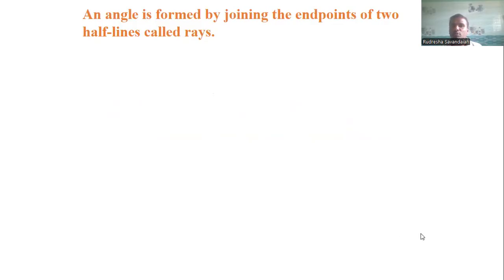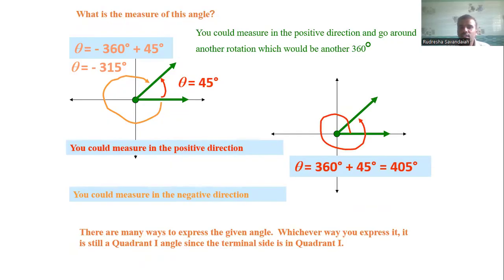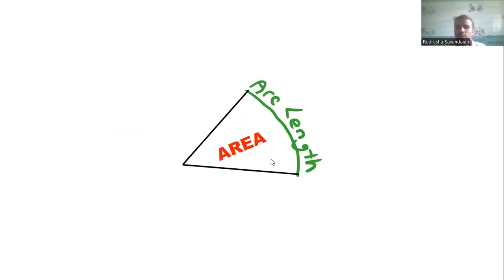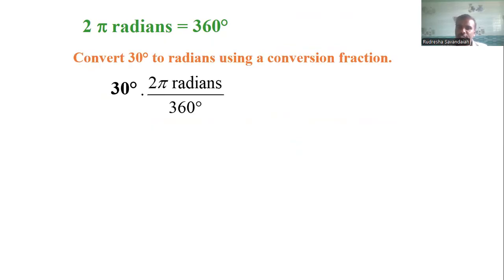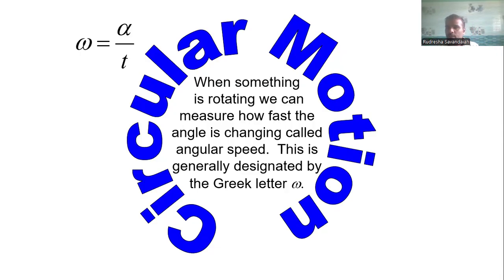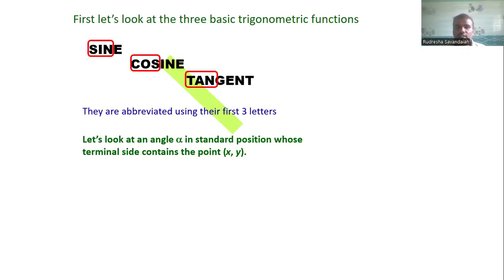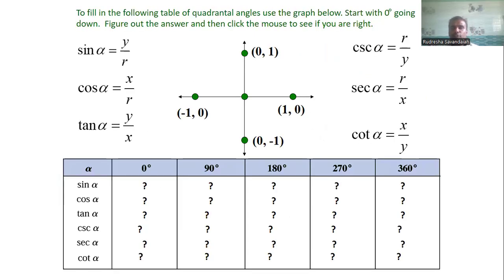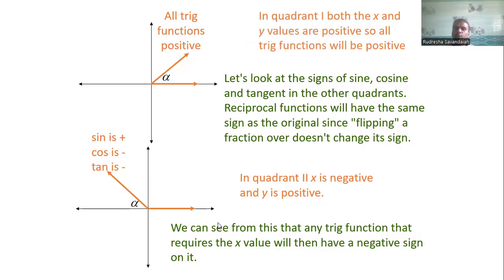Angle of Degree Measures